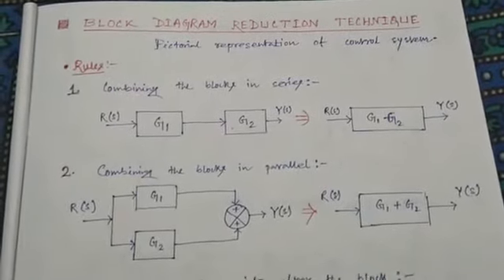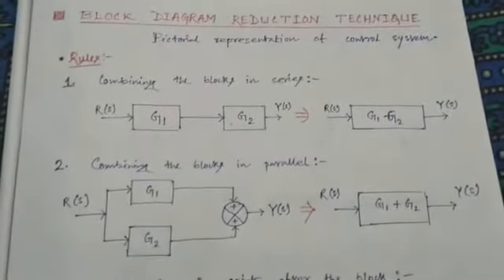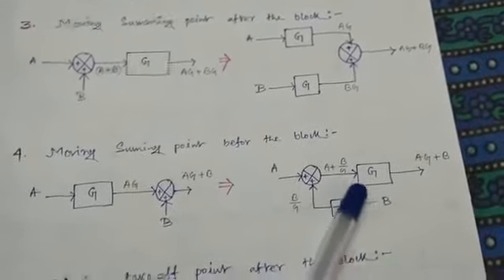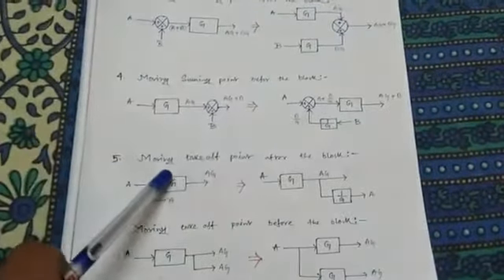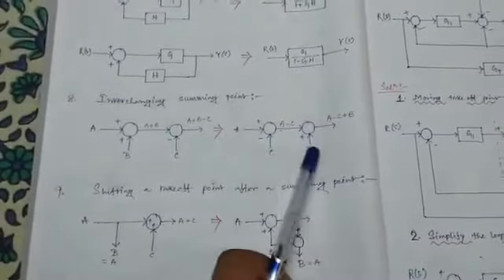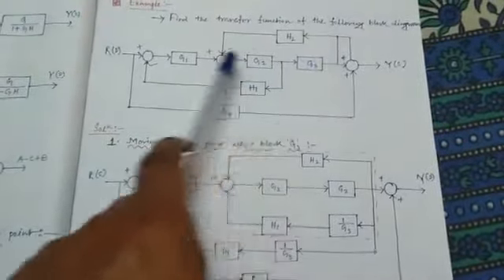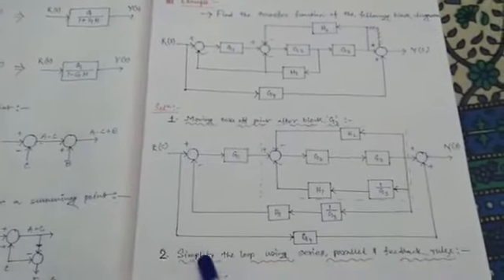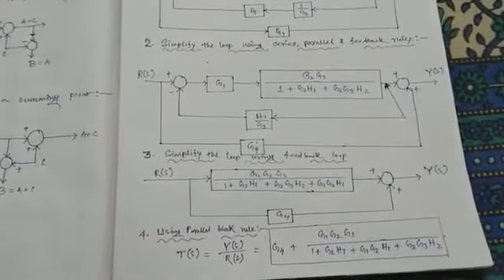Block Diagram Reduction Technique (Electrical Engineering, Sem- 4)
Subject- Electrical Measurement & Control,
Branch- Electrical Engineering,
Sem- 4,
Topic- Rules of Block Diagram Reduction, Example of BDR
Prepared By- Subrata Saha, Sidhu Kanu Birsa Polytechnic